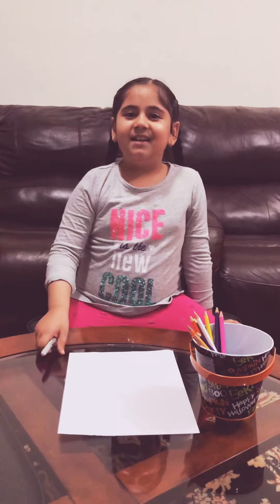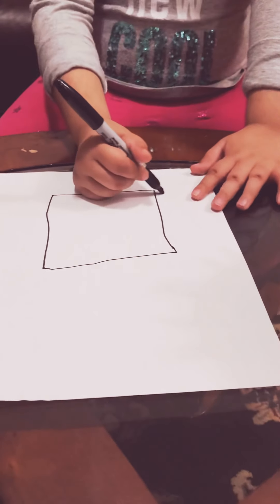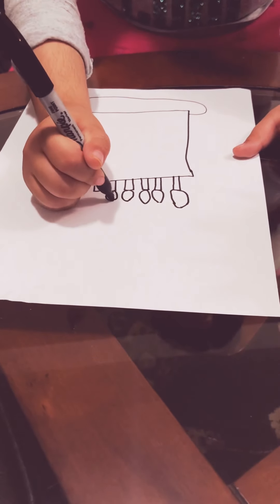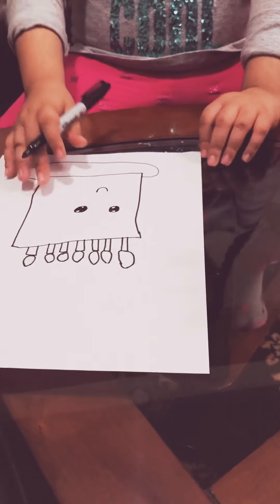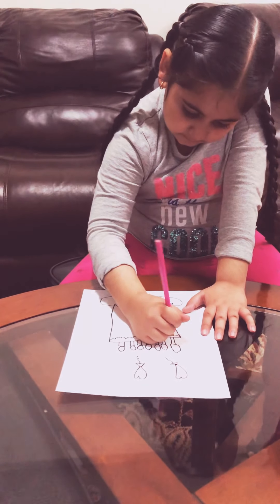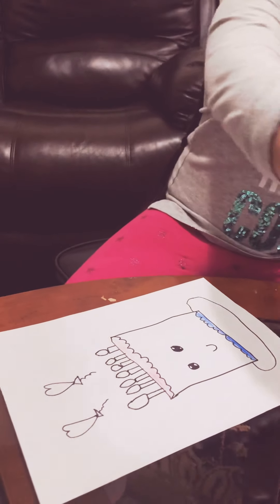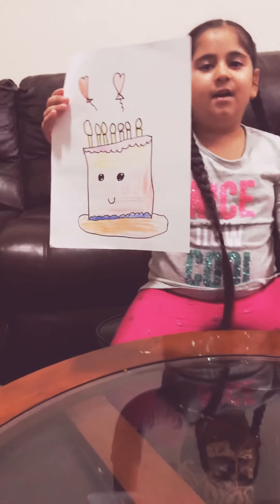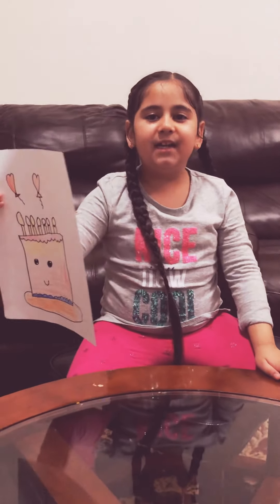How to draw a 🎂